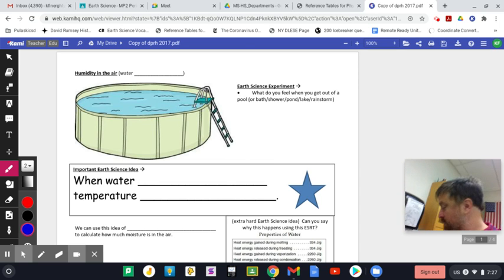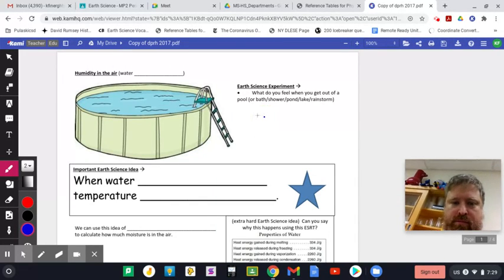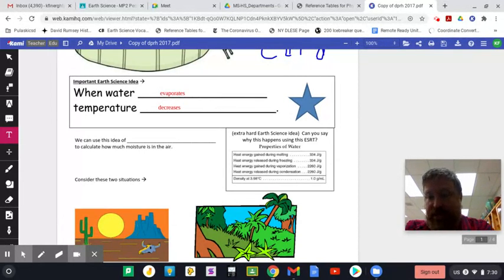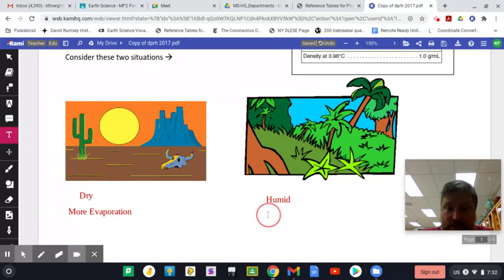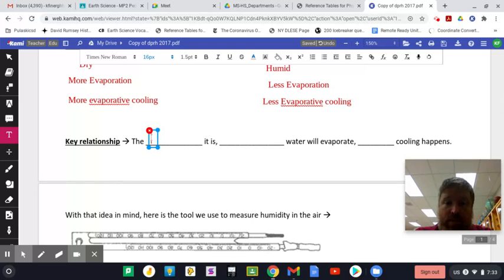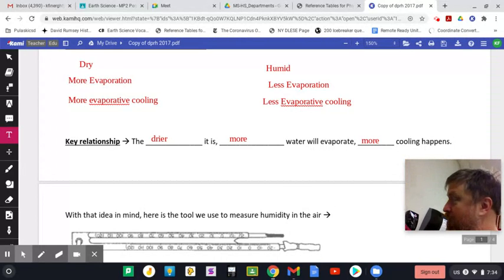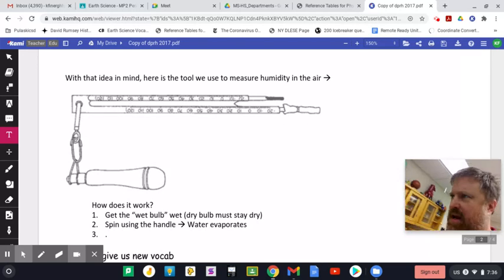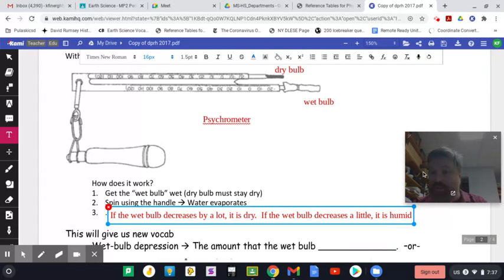How a psychrometer works